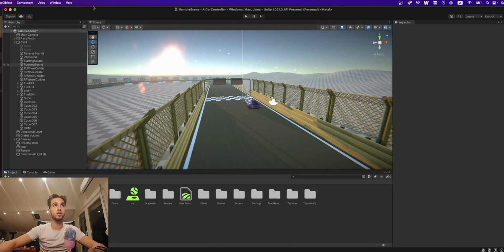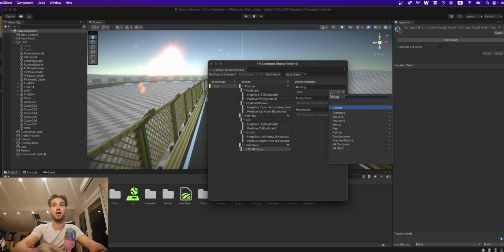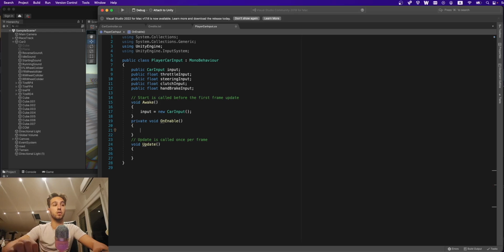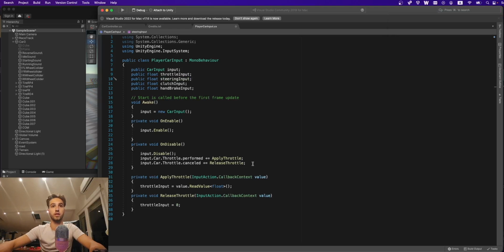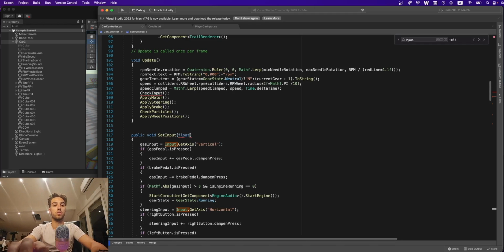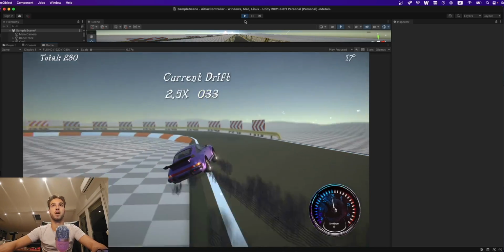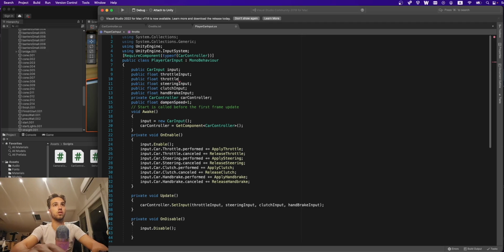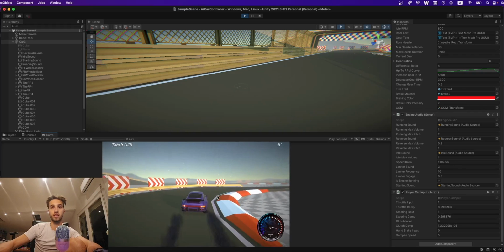How to use the New Input System 2.0 in Unity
On this tutorial, I'll be showing you how to port your game to the new unity input system and also how to use good practises for handling input.

Timestamps
00:00 Intro
00:50 Installing the Input System
02:00 Adding Keybinds
05:00 Coding our Player Input Script
16:34 The dampening problem
21:45 Testing it out